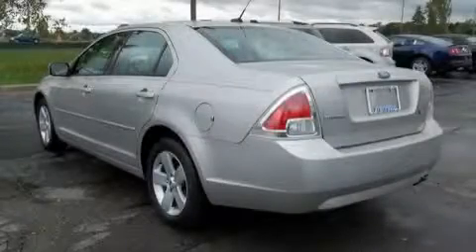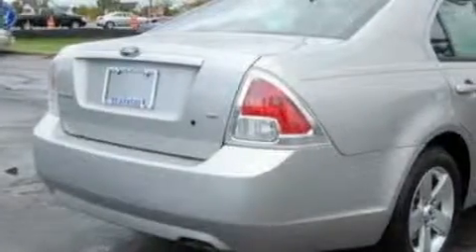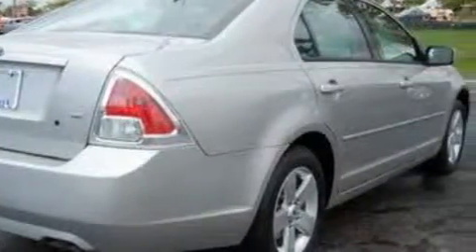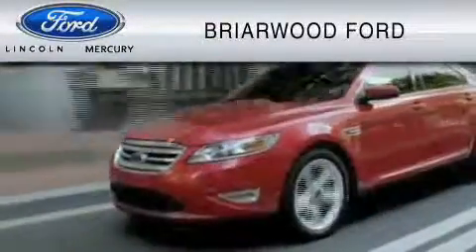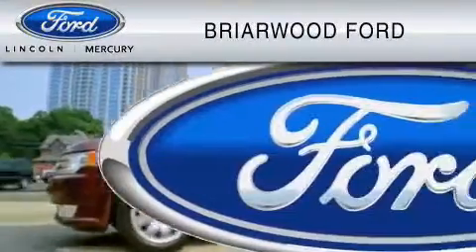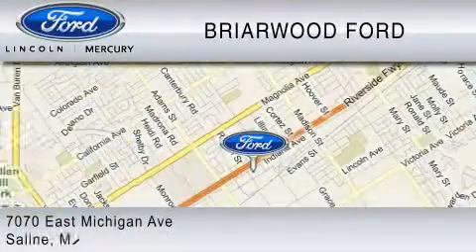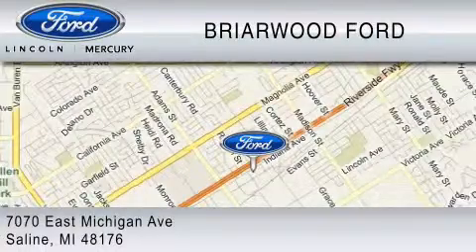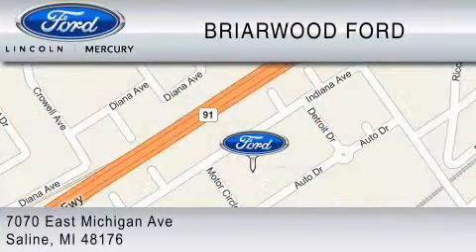Used 2007 FORD FUSION Saline MI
Year: 2007
 Make: FORD
 Model: FUSION
 Engine: 2.3L I4
 Trans.: AUTO
 Exterior: SILVER
 Miles: 32,837
 Interior: CHARCOAL BLACK

 Preowned 2007 FORD FUSION Saline  MI